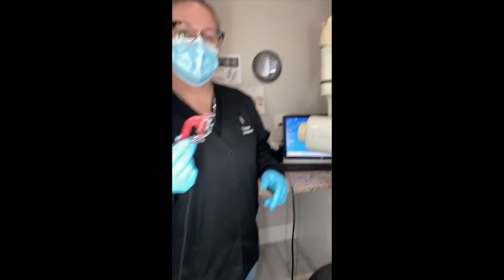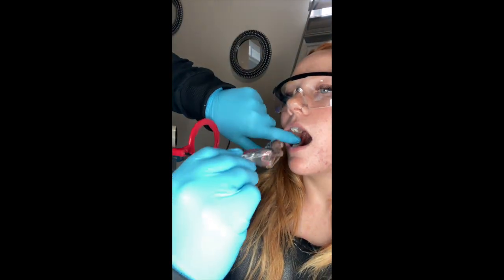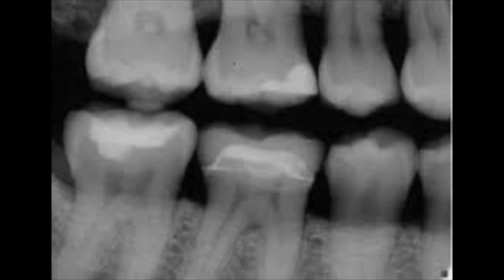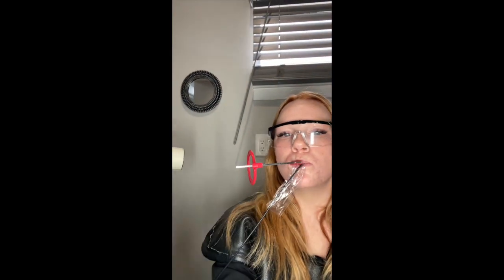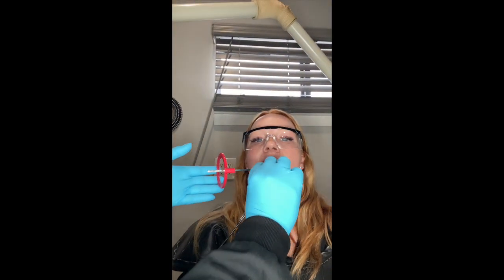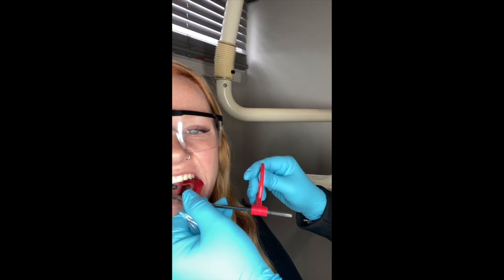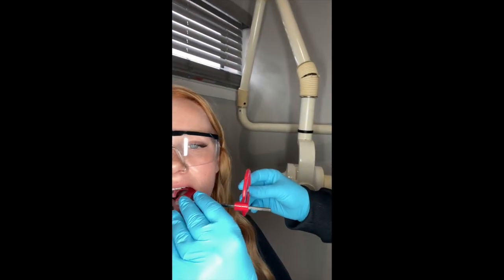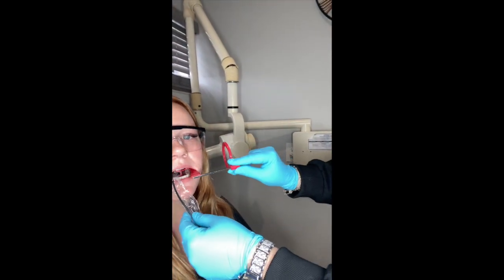Where to Place the RINN/BiteBlock for 4 BiteWing X-Rays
0:00 Intro
0:09 BiteWing Rinn Assembled
0:31 Molar Rinn Placement for BWX (Right Side)
1:06 PreMolar Rinn Placement for BWX (Right Side)
1:49 PreMolar Rinn Placement for BWX (Left Side)
2:31 Molar Rinn Placement for BWX (Left Side)
3:00 Example of 4 Completed Horizontal BiteWing X-Rays

How to Take 4 BiteWing X-Rays and the placement of the X-ray Rinn for the Molars and Premolars.

This Video will demonstrate how to position and place the X-ray Rinn Holder for 4 Horizontal bitewing x-rays.

BWX teeth captured: 1-3 & 30-32, 4-6 & 27-29, 12-13 & 20-22, 14-16 & 17-19